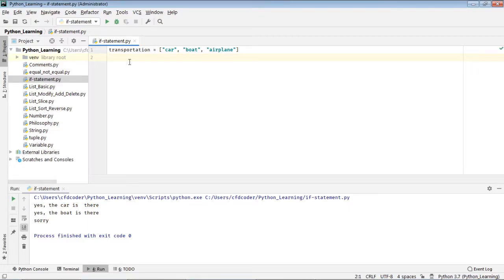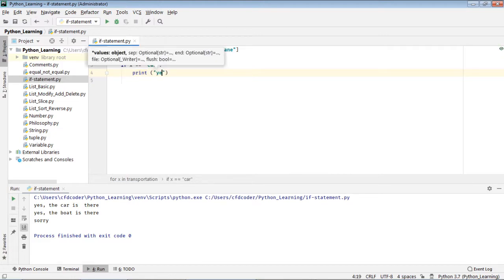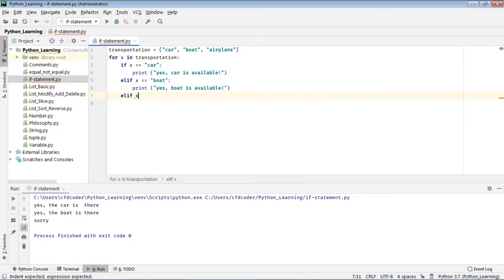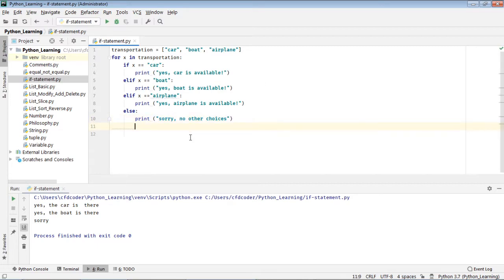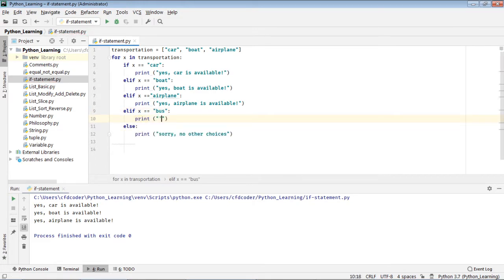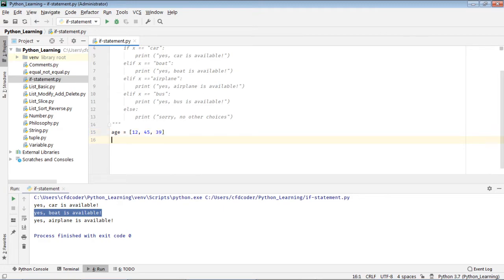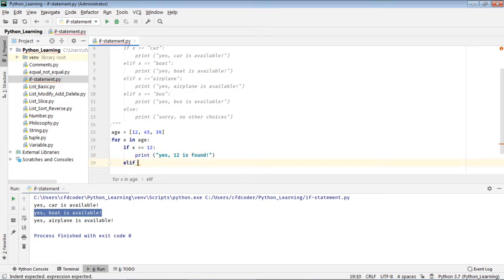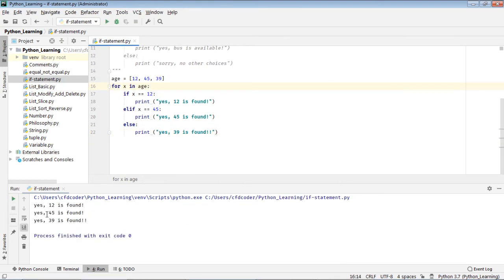Python tutorial: 9.0 - If Statement